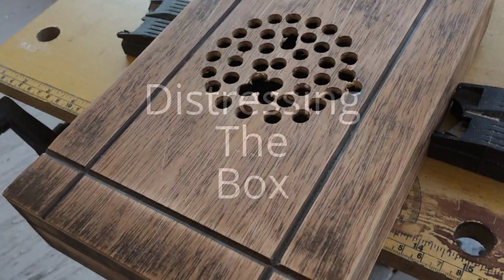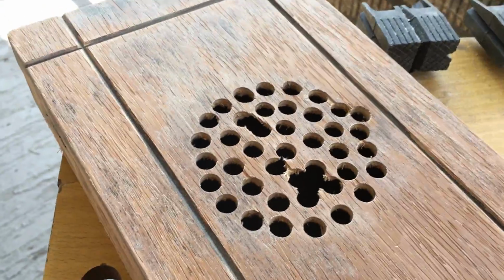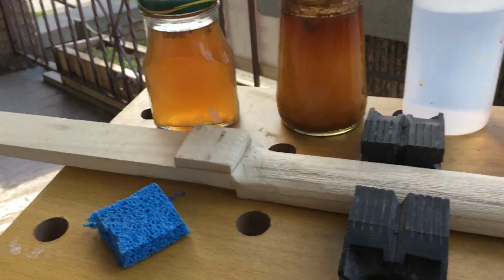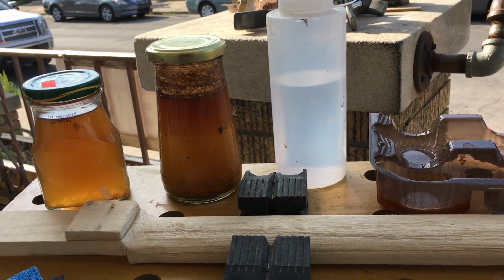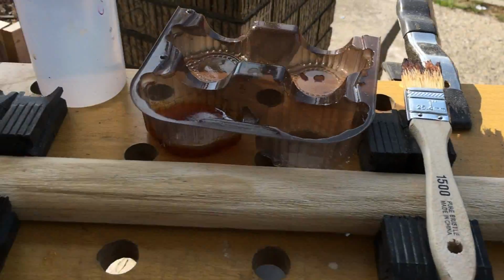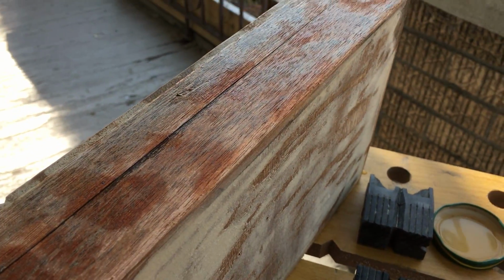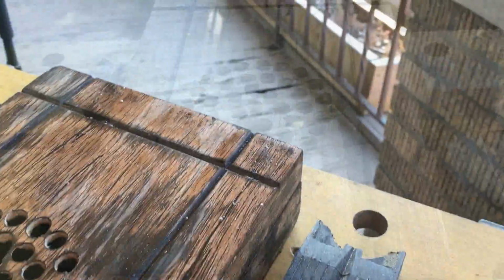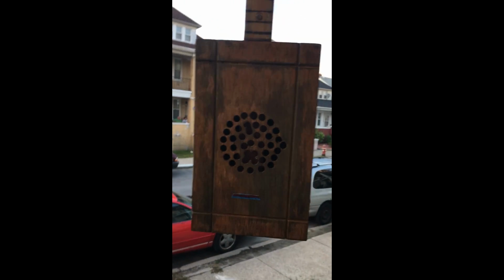Antique Looking Cigar Box Guitar Part 2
Part 2 of my Antiqued Cigar Box Guitar build using Vinegar, Salt, Paprika and Cinnamon to give it a 100+ year old look.
Be sure to check out parts 1 & 2